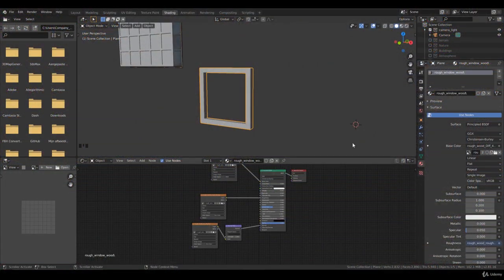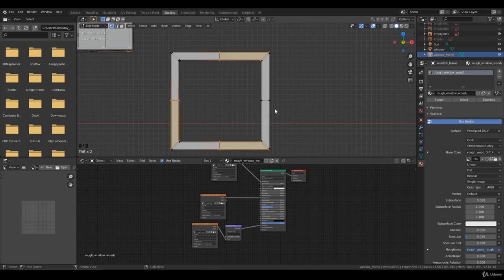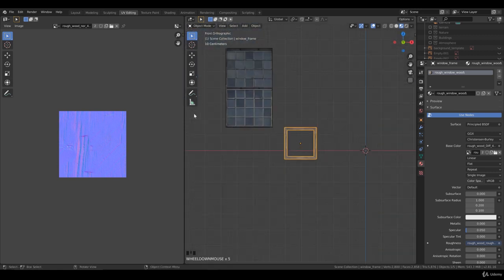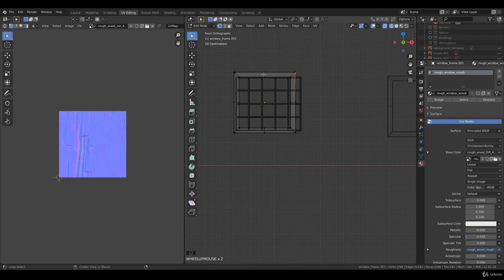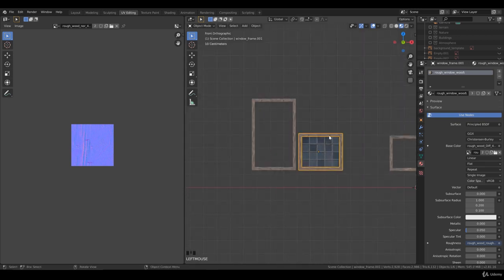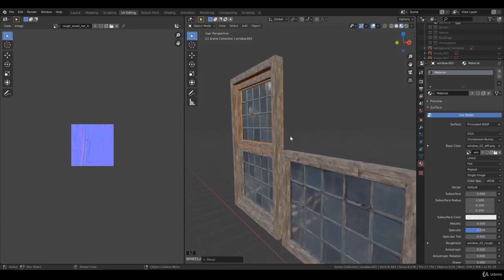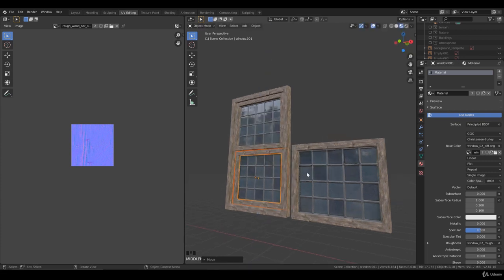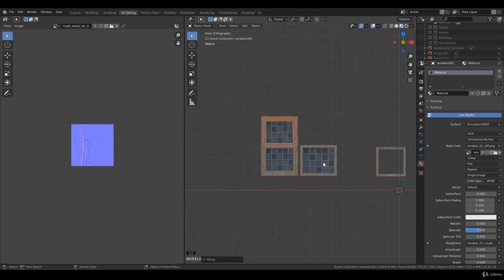083 Lecture 16 Merging window frames